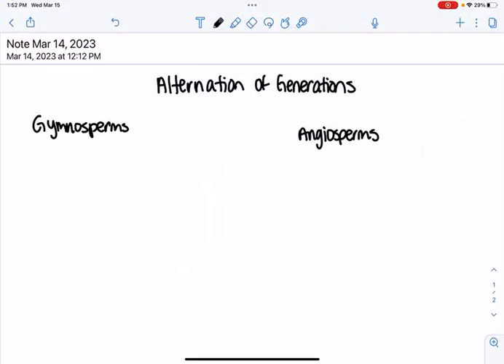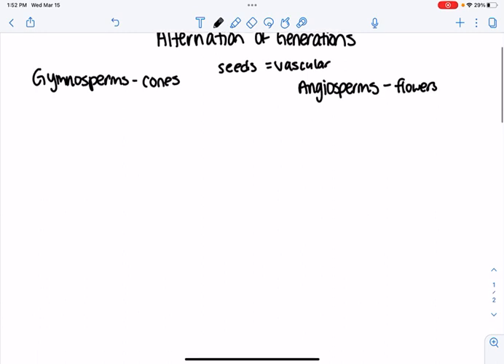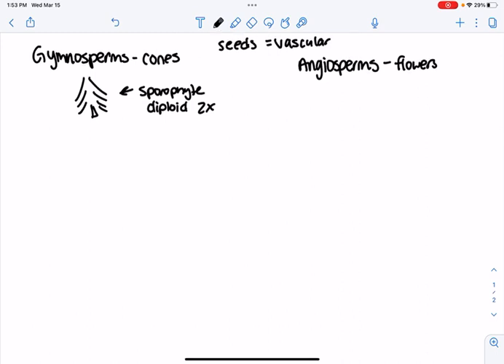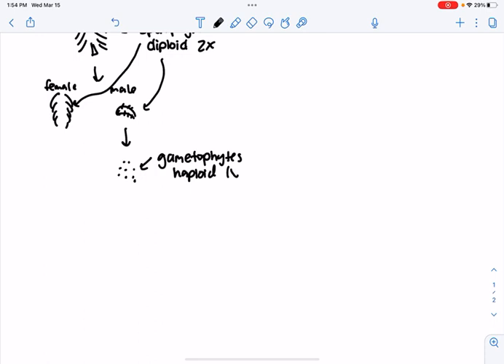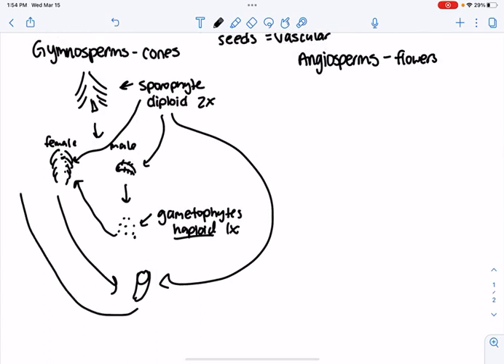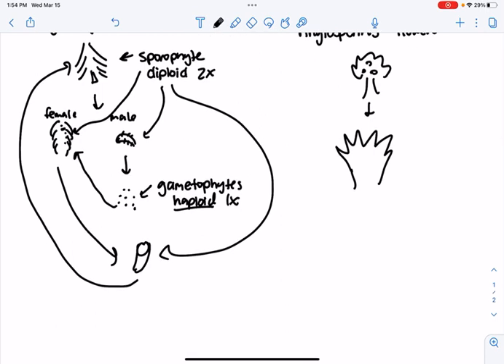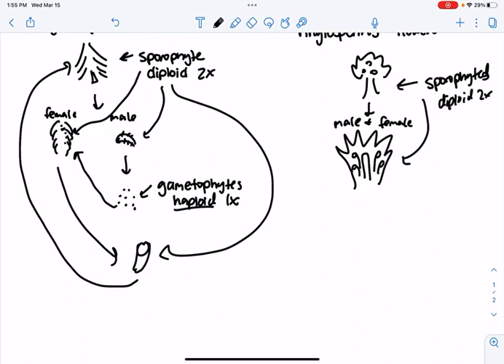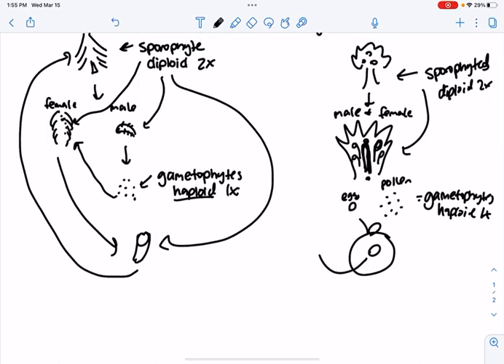Alternation of Generations Practice Labeling